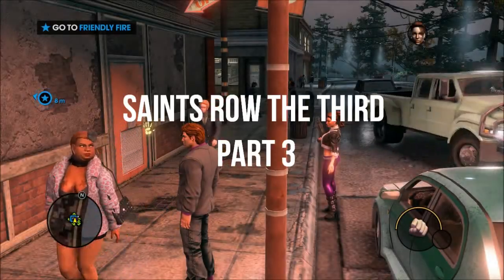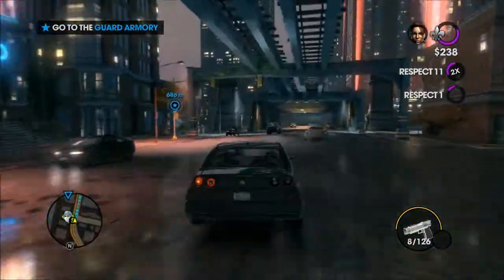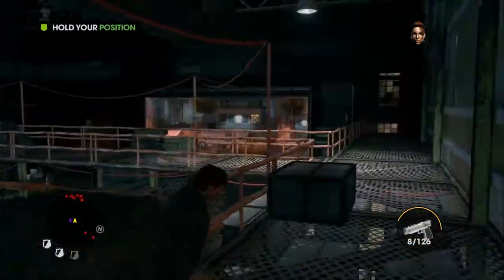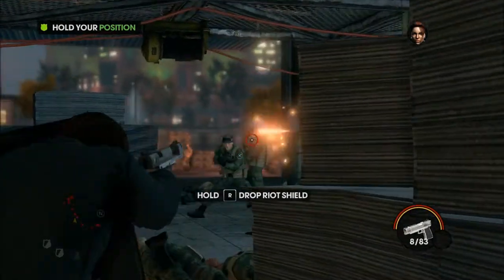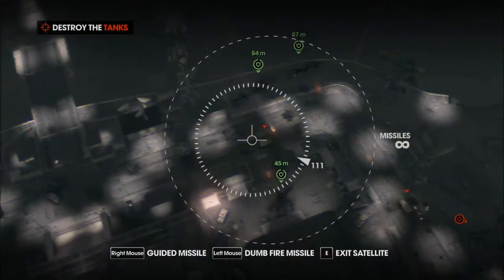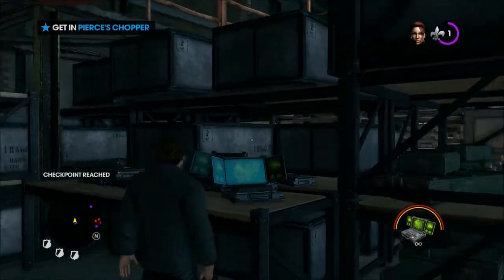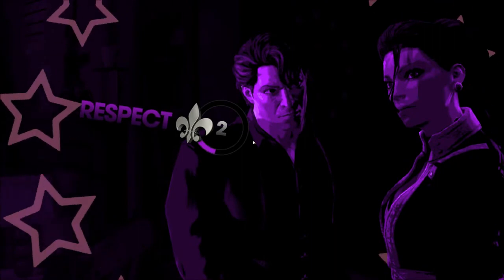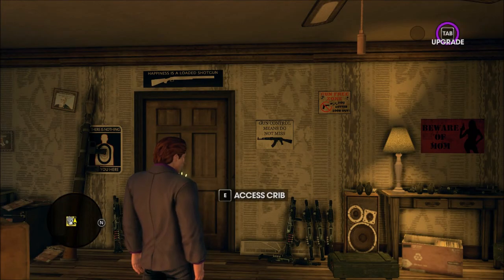Saints Row The Third Part 3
This is is the third part of my Saints Row walkthrough, we buy a few upgrades, raid an army base and blow up a few buildings. I hope you enjoy it!